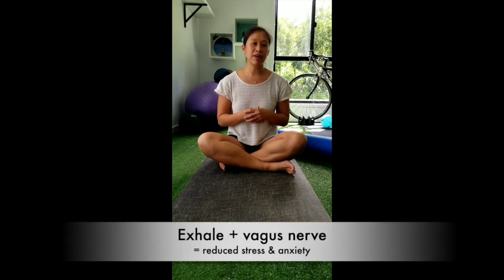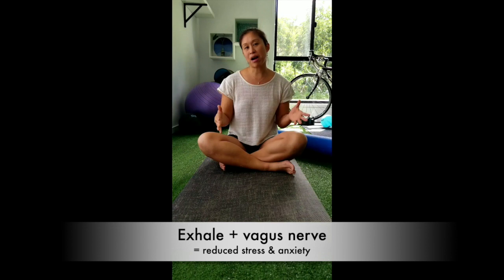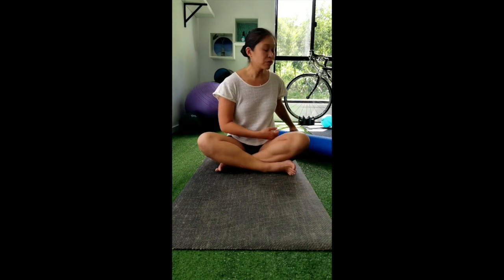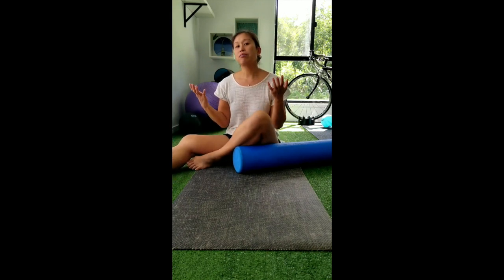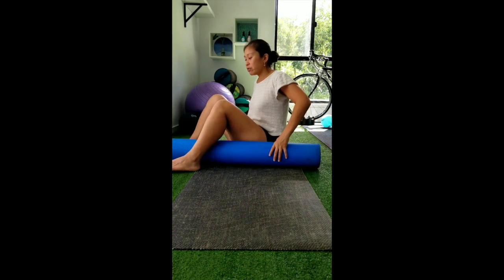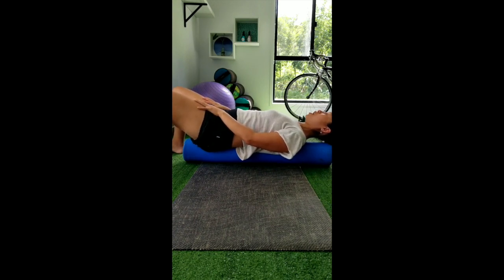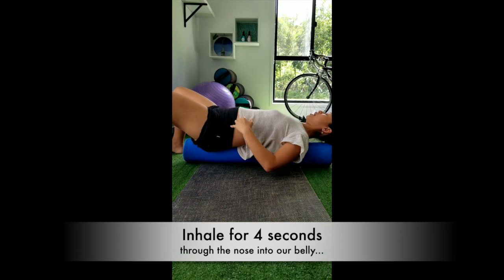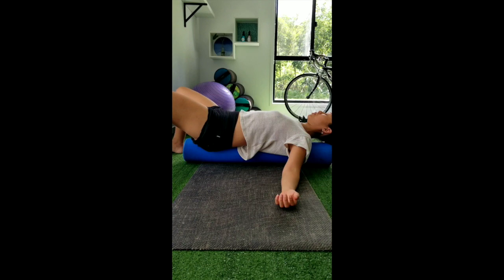Easy Breathing Technique for Instant Calm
Stressed? Anxious? Sick of people telling you to 'just stop stressing'?
This simple, 2 minute breathing exercise will help you feel more calm, reduce anxiety and find some Zen immediately by using our natural physiology to bring us into our more chilled out state. This exercise can be done on the spot, with no equipment or weird postures necessary!

Absolute Potential Health & Performance is a one-of-a-kind, boutique wellness studio in the heart of Mons on the Sunshine Coast, Australia. Founder Sissy Taufika is a physiotherapist, nutritionist, C.H.E.K Practitioner and Holistic Life Coach who is passionate about using an integrated holistic & science-based approach to helping families feel stronger, happier and healthier.